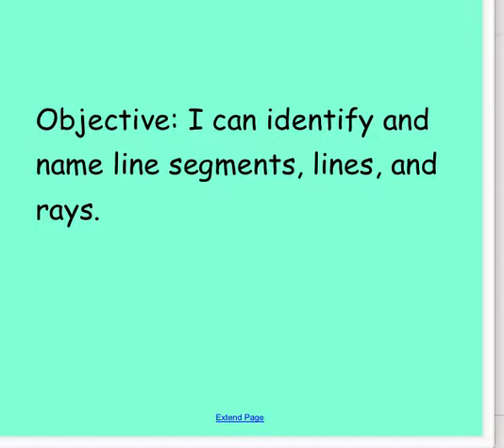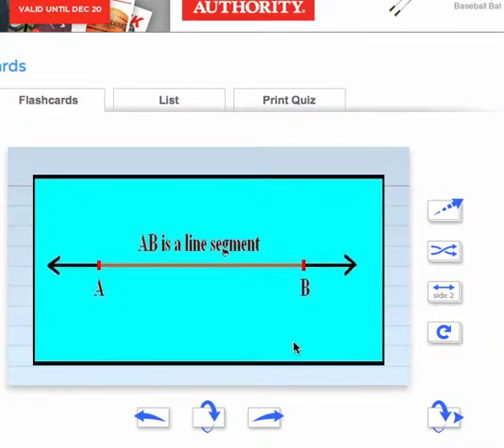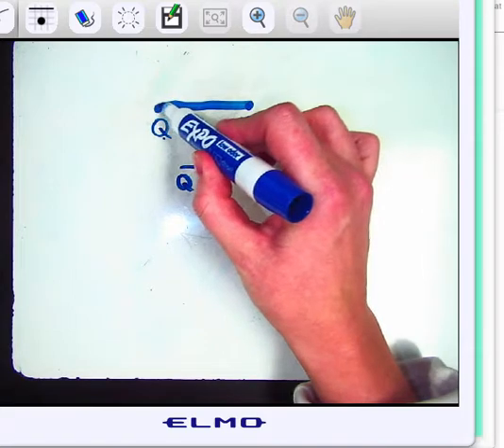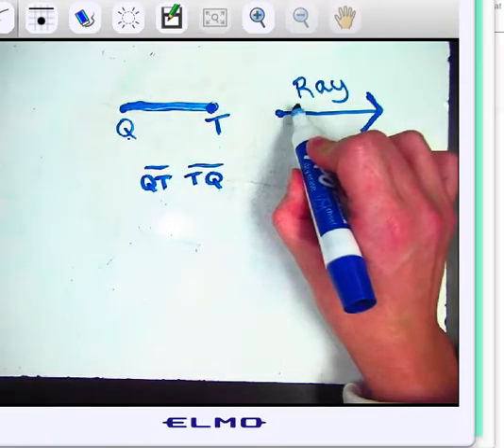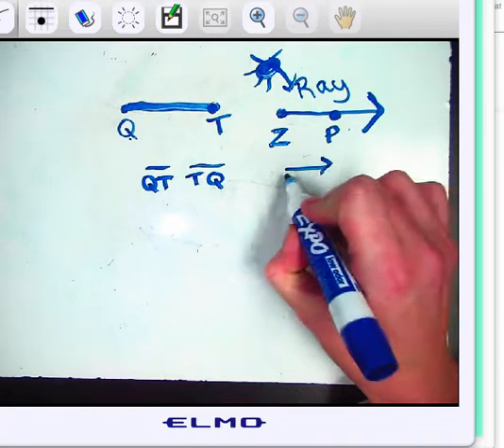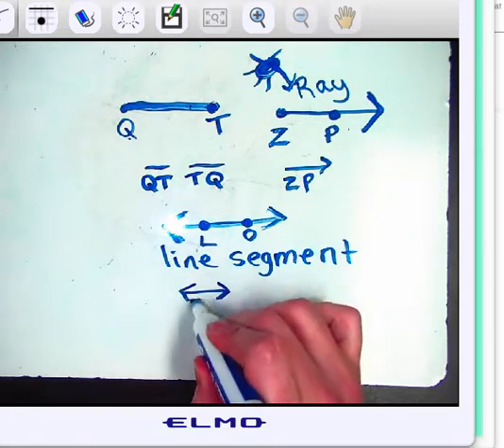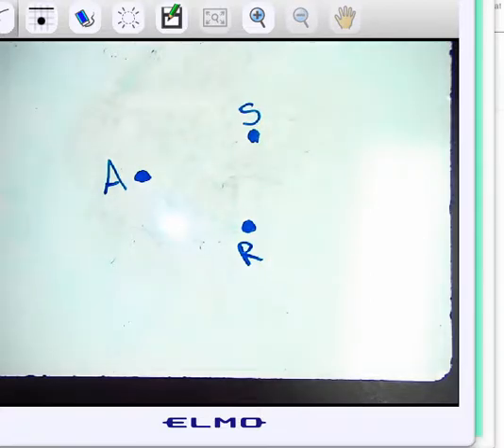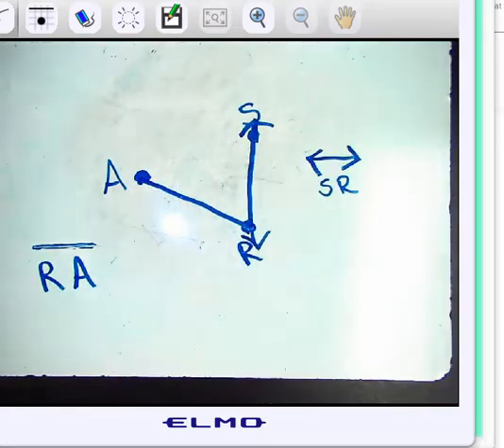6.1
Students will be able to identify line segments, rays, and lines.